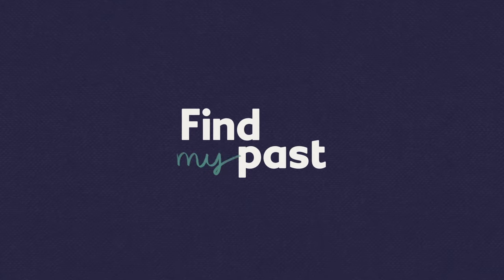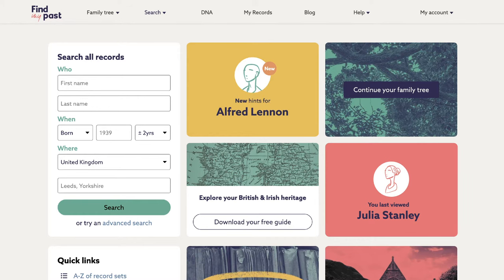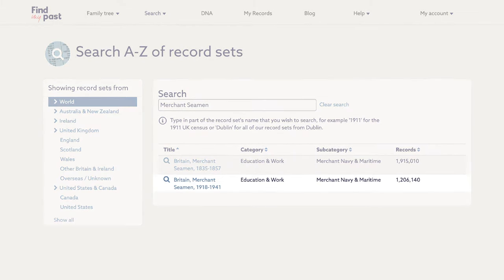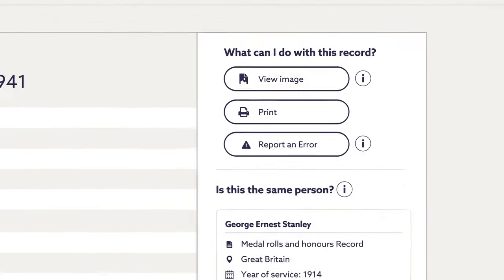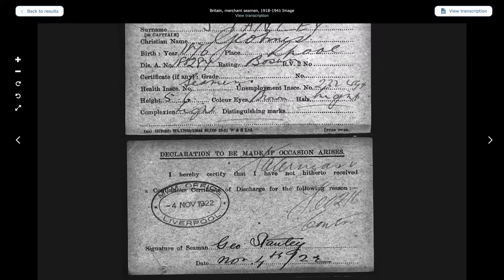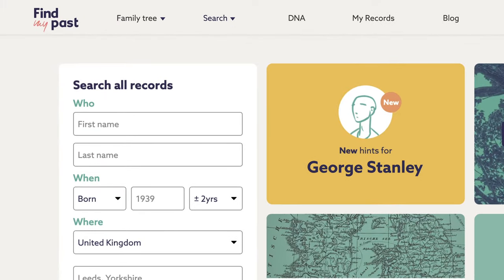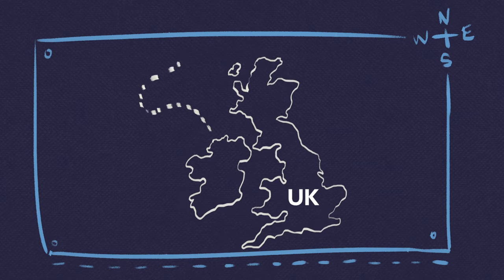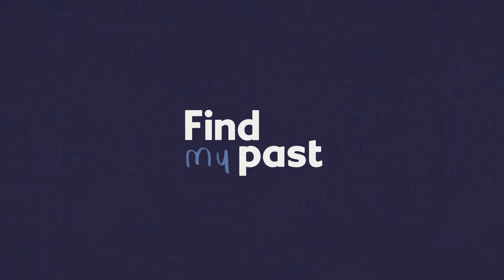Discover Your Ancestors' Stories - Bitesize Help 3 | Findmypast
Thanks for joining us again. We hope your family tree is coming along nicely. In this last educational video, we show you how to discover rich details to uncover your ancestors' lives and stories.

Discover,

0:50 How to search a specific set of historical records
1:15 Other exciting records to find your ancestors in
2:40 How to explore newspapers for stories